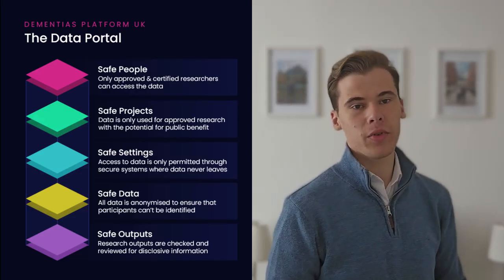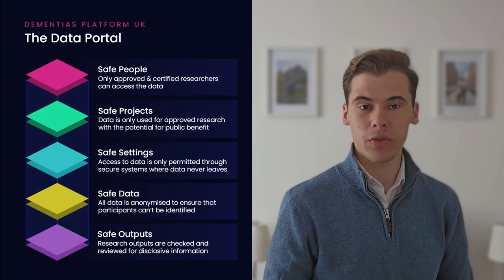Introduction to the Privacy Risks in AI Models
This is an introduction to the Datacise course on preserving patient privacy in AI models.